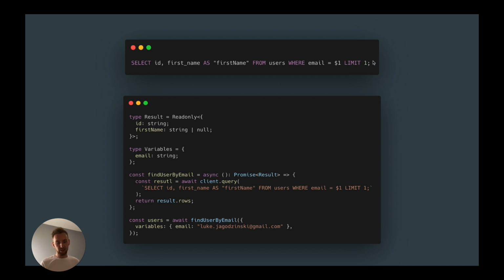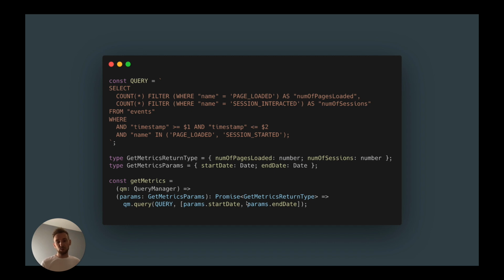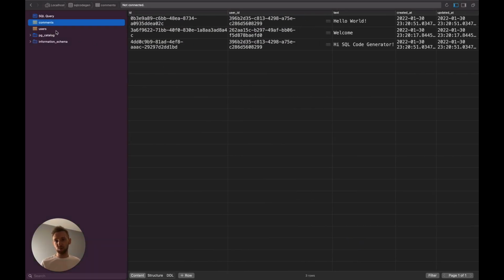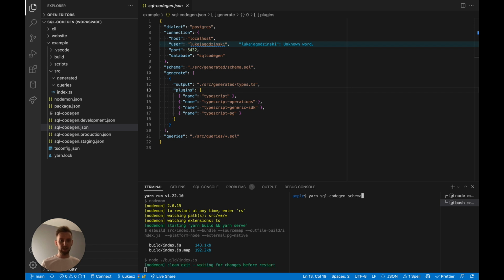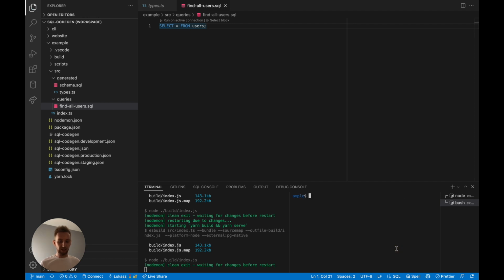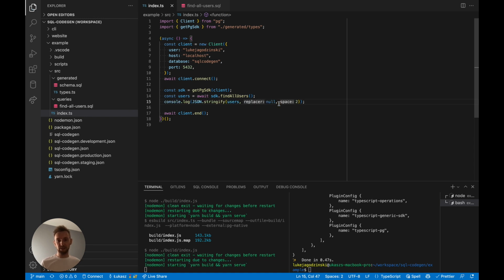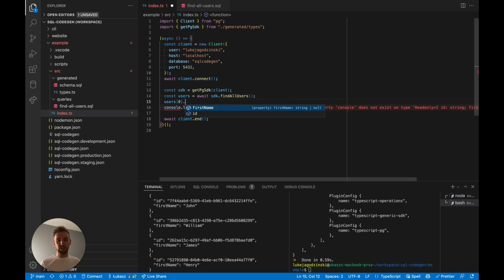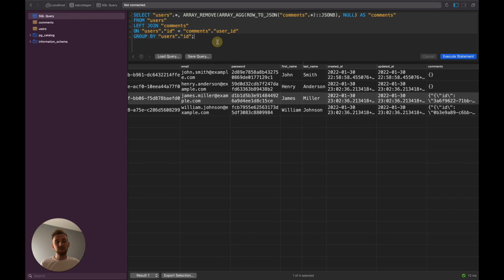Introducing SQL Code Generator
Demonstration of the proof of concept of the tool for type safe SQL